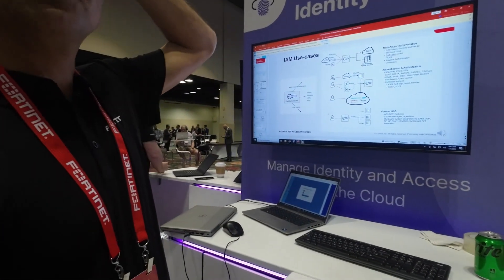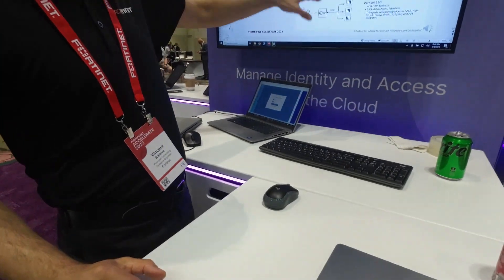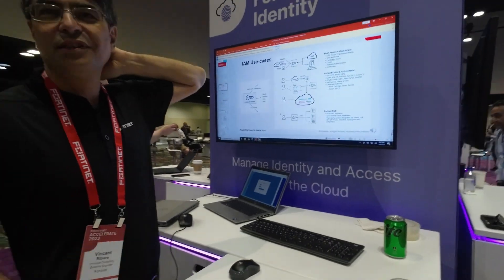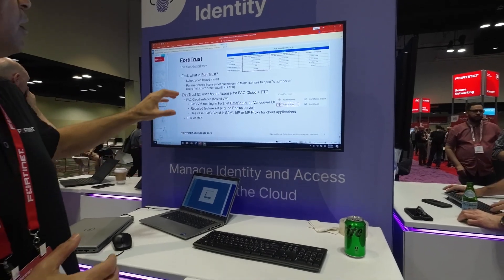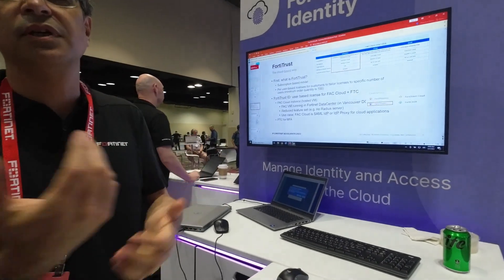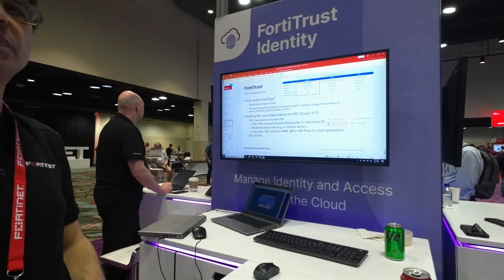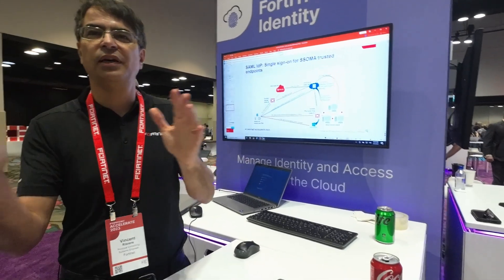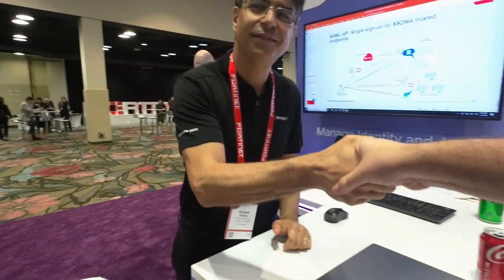Fortinet Accelerate 2023 / Exploring FortiAuthenticator & FortiTrust with a Systems Engineer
In this video, we dive into the world of FortiAuthenticator and its wide range of feature support.

Join us as we uncover the latest developments in FortiTokens, the authentication tokens that provide an additional layer of security to your network. We'll discuss their implementation and the enhanced security they bring to your organization.

Furthermore, we delve into the exciting realm of cloud deployment with FortiTrust, a cloud-based service that allows you to leverage the capabilities of FortiAuthenticator in a scalable and flexible manner. Discover the benefits and functionalities of FortiTrust as we explore its seamless integration into your existing network infrastructure.

Learn how this integration streamlines user access, enhances user experience, and strengthens security measures across your organization.

Additionally, we explore the enhanced SAML idP (identity provider) capabilities in relation to Zero Trust Network Access (ZTNA). Discover how FortiAuthenticator enables secure and seamless access to applications and resources by leveraging SAML authentication protocols, ensuring comprehensive identity and access management.